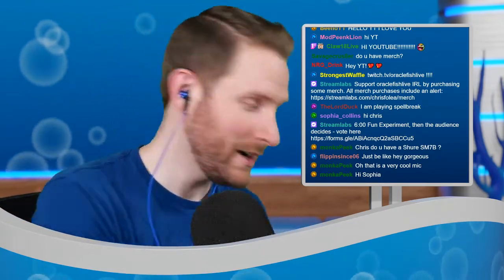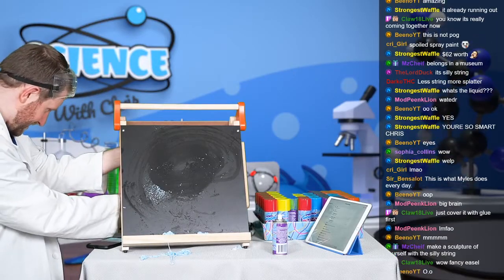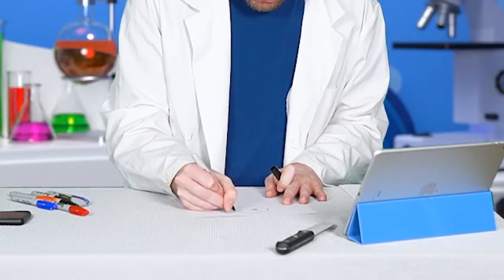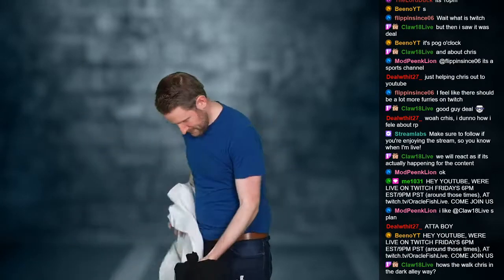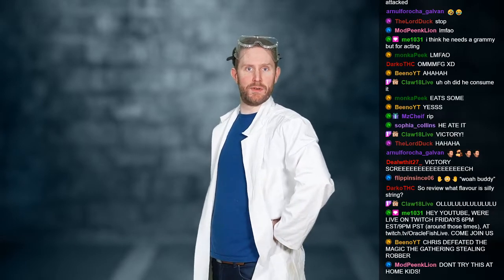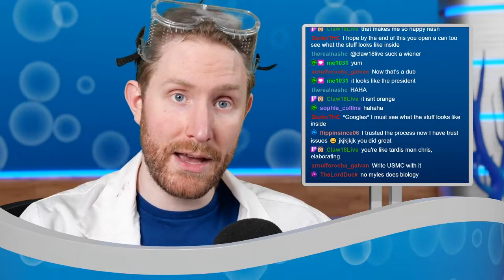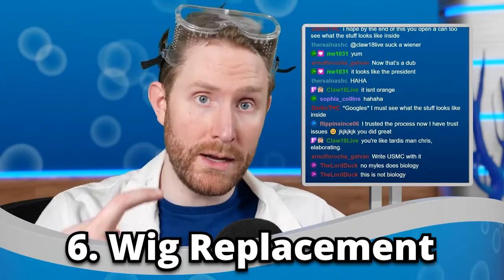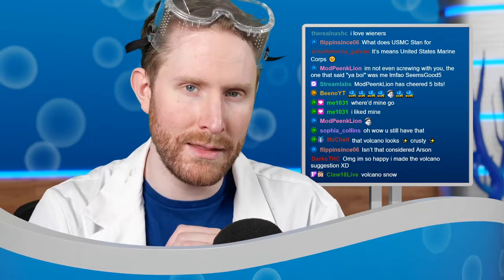Some Things You Can Do With SILLY STRING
I bought $60 of Silly String, and I found the BEST alternate uses for it. What would YOU use Silly String for? HUH?!?!?!?

In this week's Just Chatting portion of the stream, I found the BEST uses for Silly String. Here on the oraclefishlive channel, you'll find videos from the best clips on my twitch live stream.